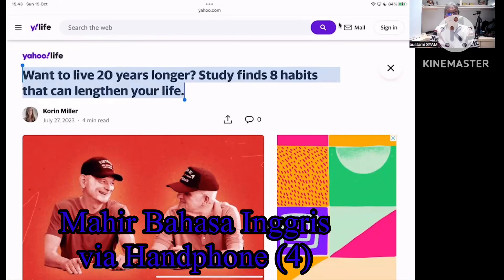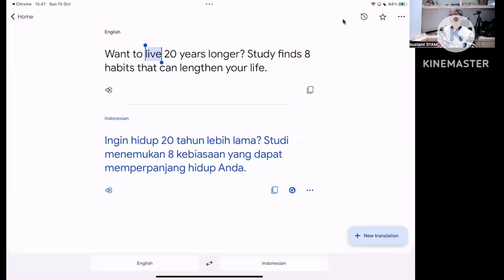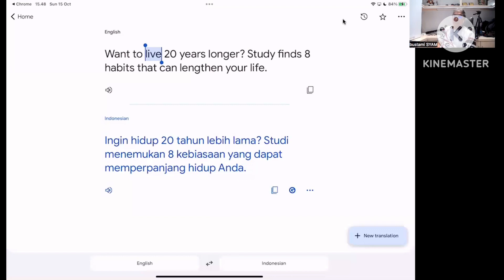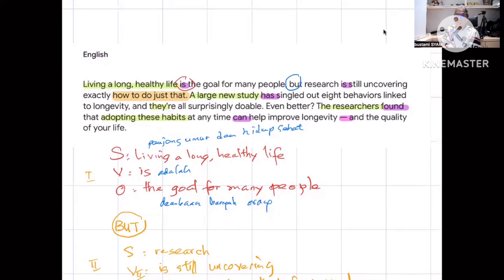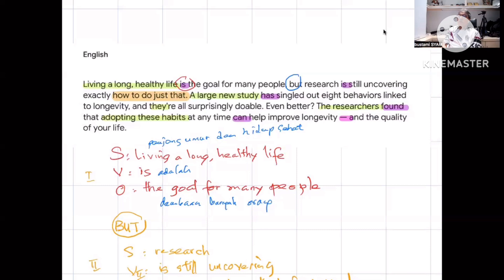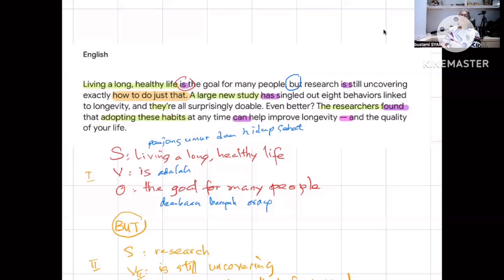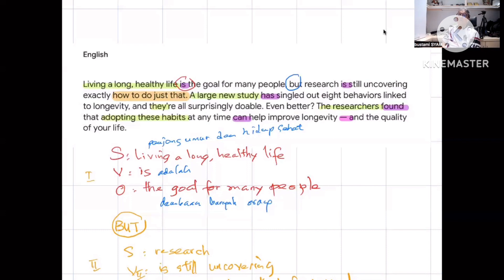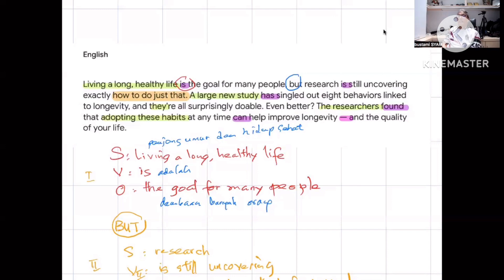Bahasa Inggris pakai HP (4)/PRONUNCIATION, SENTENCE AND PARAGRAPH ANALYSIS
Ini lanjutan video Part 3, tentang belajar bahasa Inggris pakai HP. Kita mengulas sebuah artikel yang ditulis oleh Karin Miller dinYahoolife, tentang: want to live 20 years longer? Modal cukup punya HP terkoneksi ke internet dan pakai Google translate. Selamat menyimak! Mohon dukung channel bustamiSYAM dengan menyimak sampai habis, beri komentar, dan bantu share.